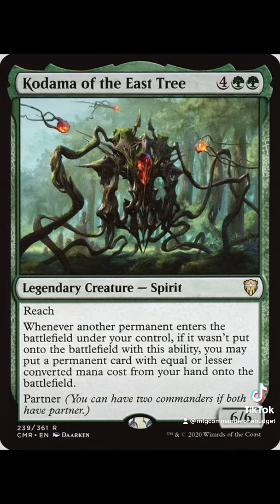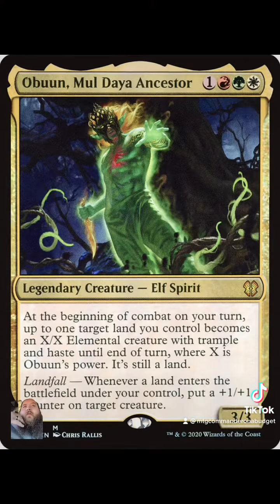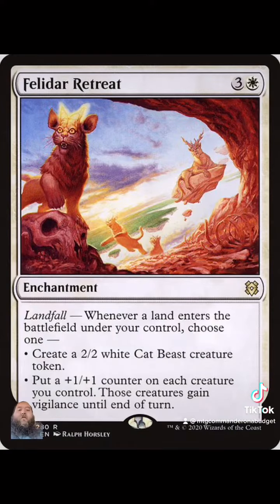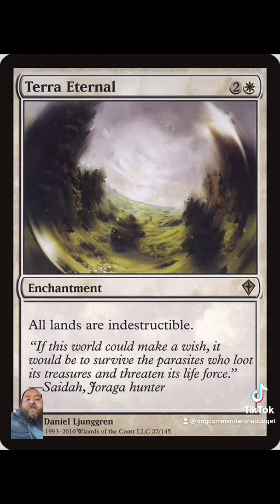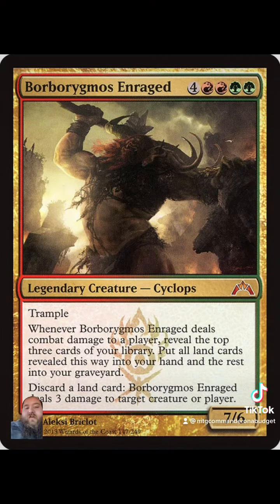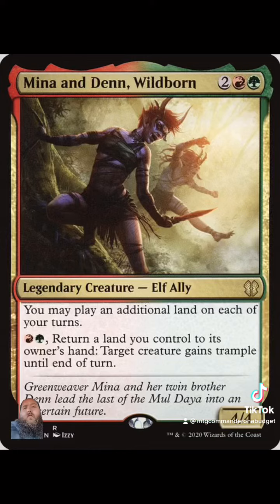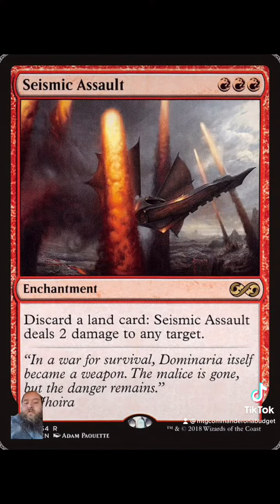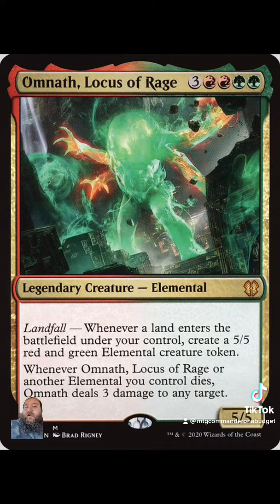Can you play Landfall/ Land strat on a budget?